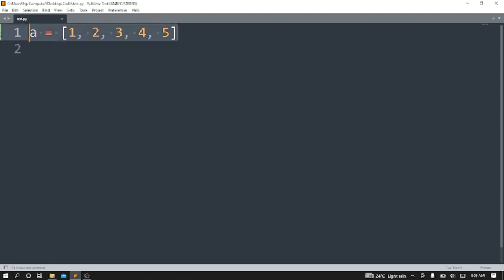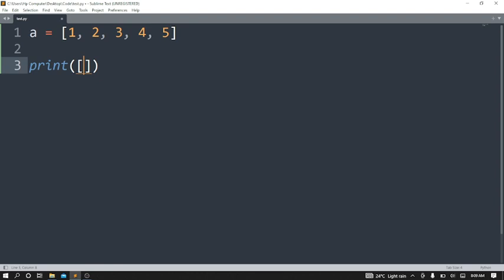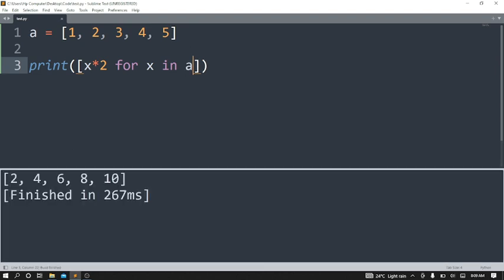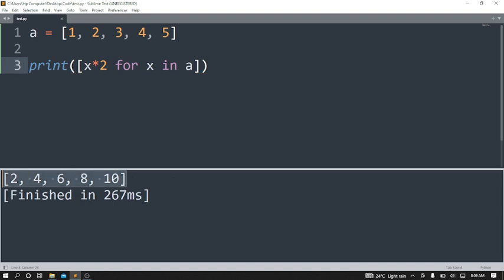List Comprehensions in python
Learn how to make List Comprehensions